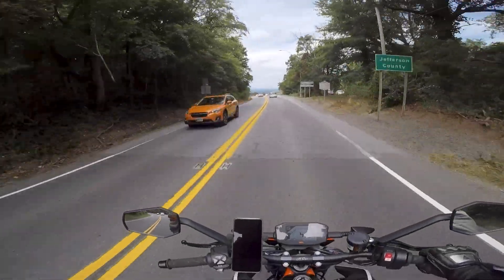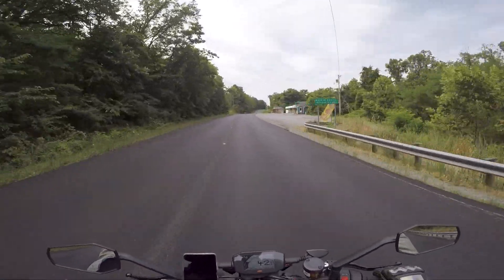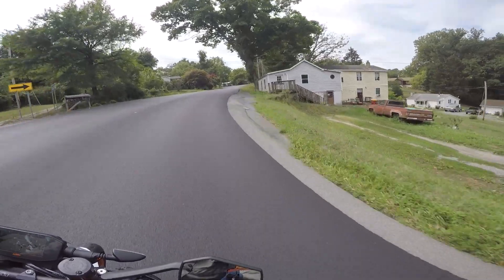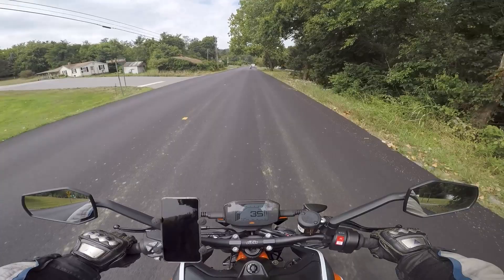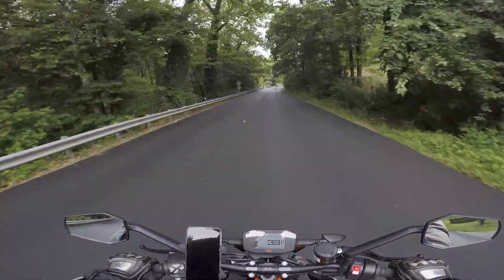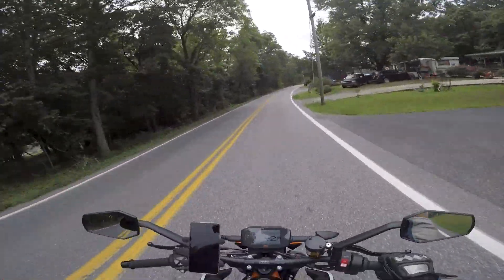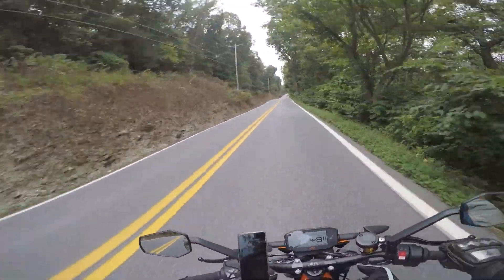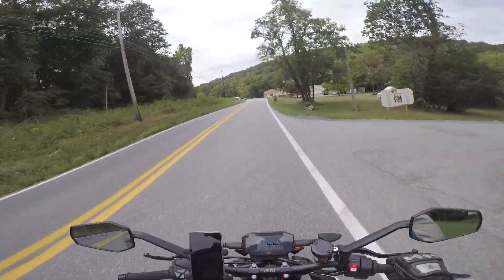2020-08-15 KTM 890 Duke R Test Ride